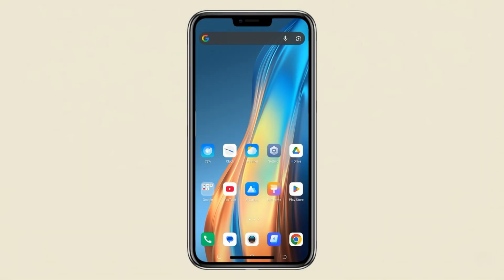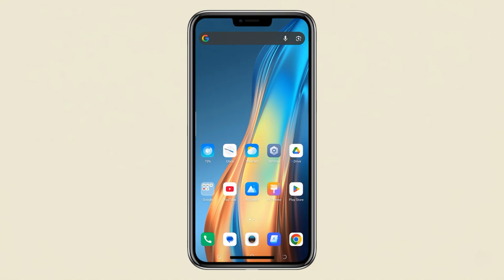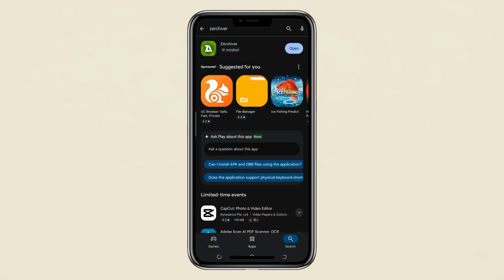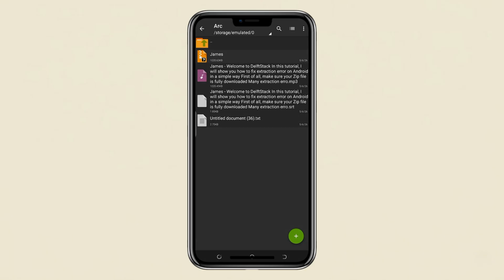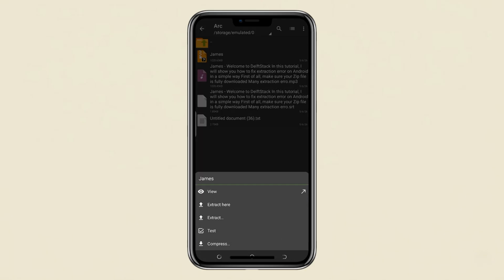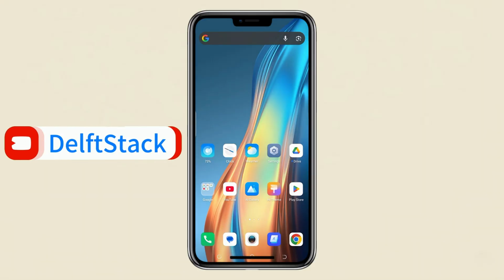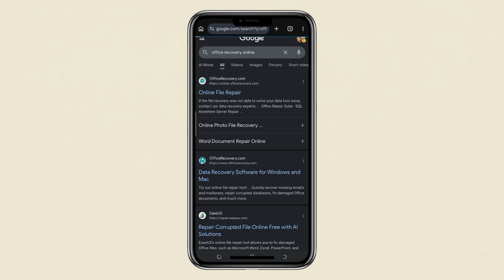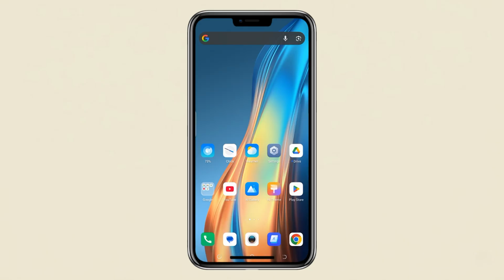How to Fix a Corrupt Zip File on Android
📦 Is your ZIP file not opening or showing an error on Android? In this tutorial, you'll learn simple ways to fix a corrupt ZIP file using a better file extractor, online repair tools, and a fresh download from a stable connection.

✔️ Why ZIP files get corrupted on Android
✔️ How to use apps like ZArchiver or RAR
✔️ How to try extracting partial data
✔️ How to use an online ZIP repair tool
✔️ How to re-download the ZIP file safely

⏱️ Timestamps
00:00 - Introduction
00:06 - Use a Better File Extractor
00:22 - Try Extracting the ZIP File Again
00:35 - Use an Online ZIP Repair Tool
01:11 - Final Recovery Tips

ZIP files can become corrupted because of incomplete downloads, damaged storage, weak internet, or extraction errors. This guide shows beginner-friendly methods to recover the file or at least save part of the data on your Android phone.

📢 Don't forget to:
📤 Share this Android fix with someone dealing with file errors